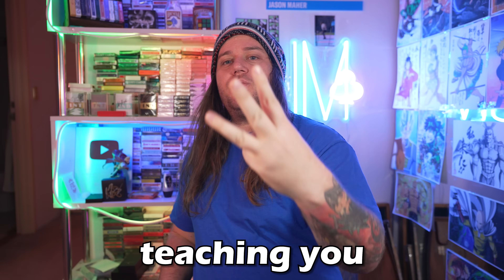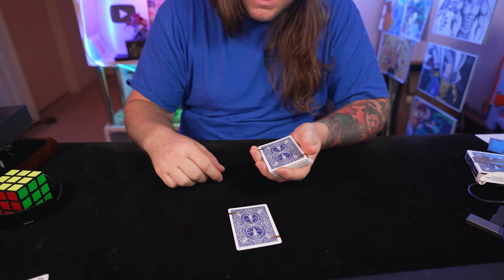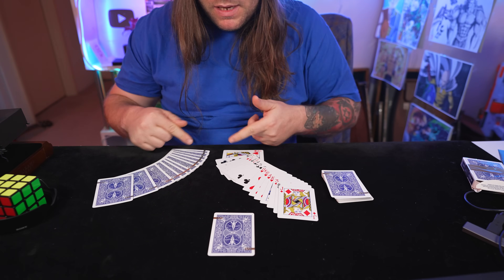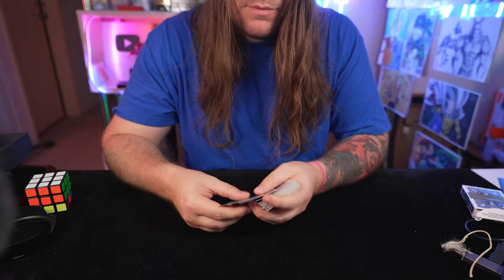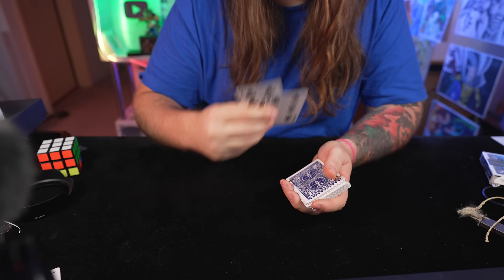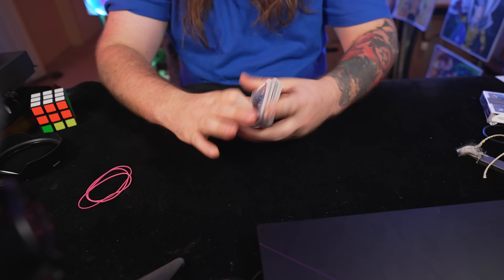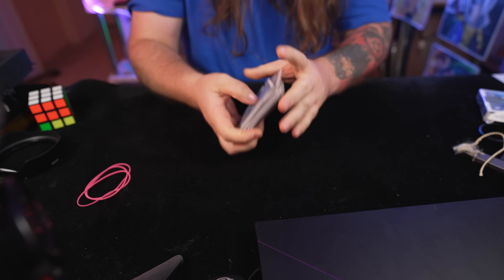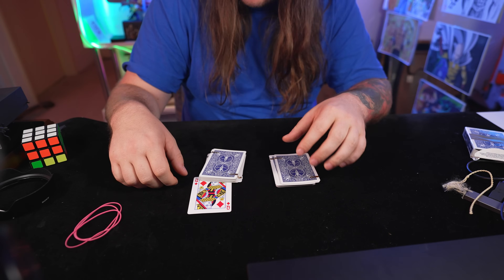3 EASY CARD TRICKS You Can LEARN In 5 MINUTES part 4 - day 114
I am making a video a day for the year of 2023 featuring a different magic trick each day!!

if you want to send me things you like mail etc you can send to this address!!  -
QUEEN VICTORIA BUILDING NSW
1230
AUSTRALIA